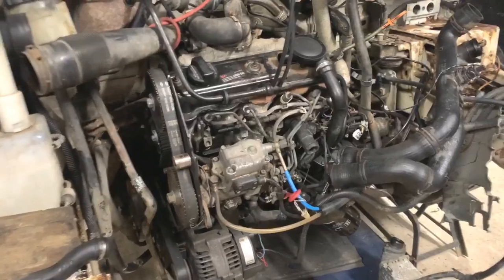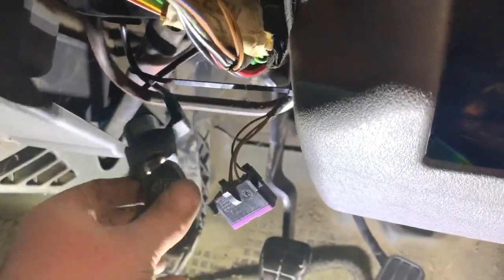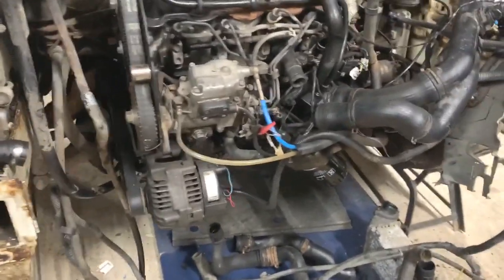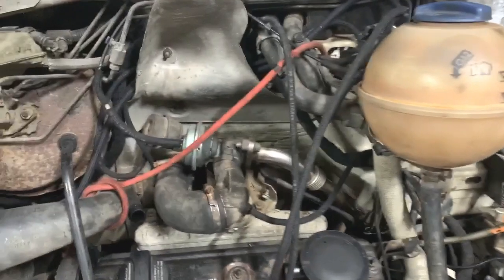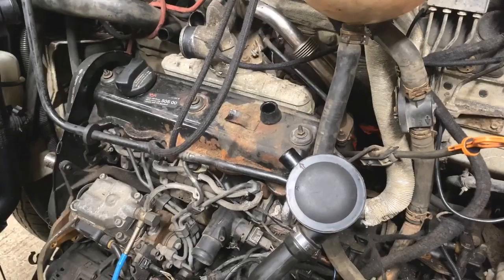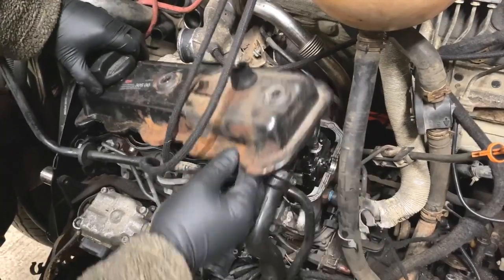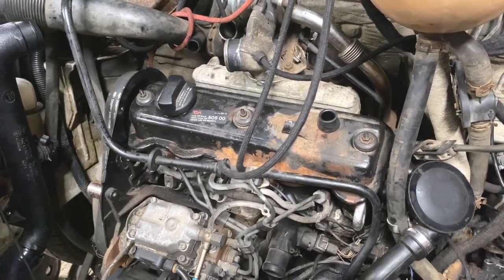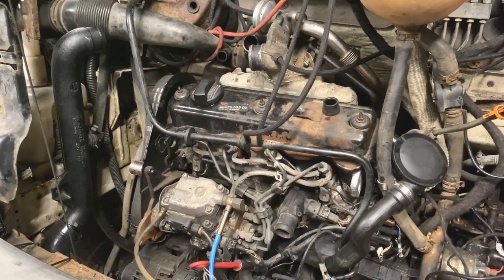VW T4 Transporter TDI Conversion , Sorting Smaller Jobs ( Part 11 )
Hi welcome to another Mend It Man video in this video (Part 11) We carry on with the work on my old VW T4 Transporter Van which I’m fitting a 1.9 TDI Golf engine in to to replace the vans original 1.9 TD.

2x Land Rover Defenders, Subaru Impreza WRX Turbo Wagon, VW T4 Transporter, Ford Transit Campervan.
5x Puch Maxi Mopeds, a Lambretta Scooter, a Yamaha MX100 motorcycle.